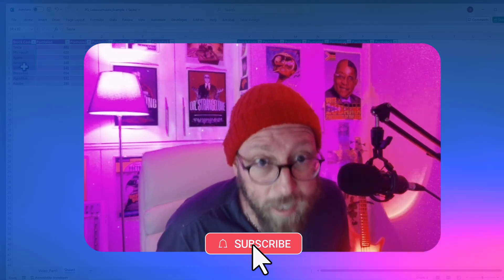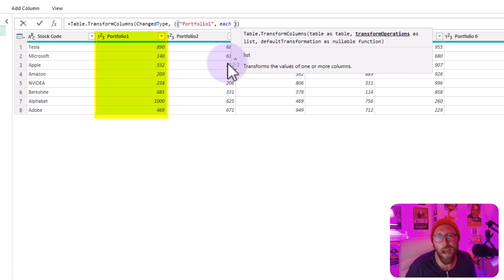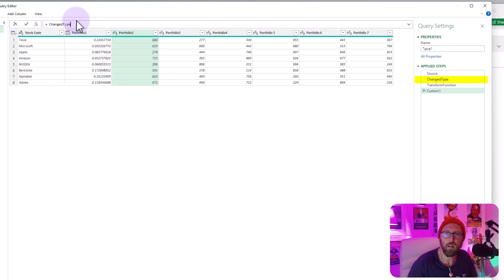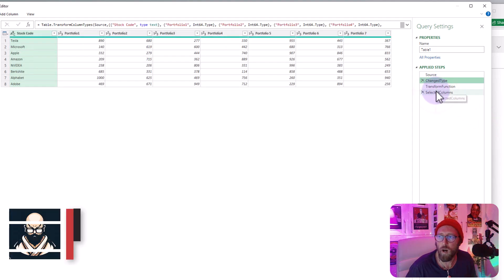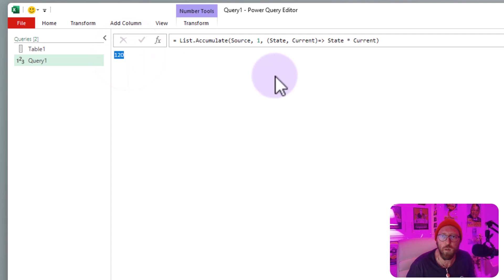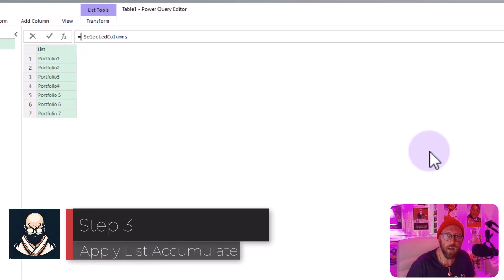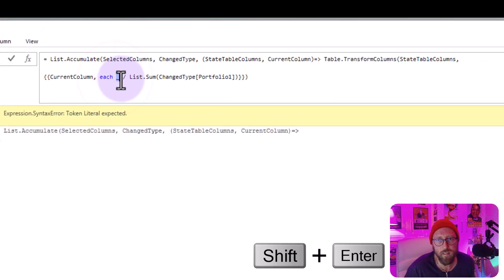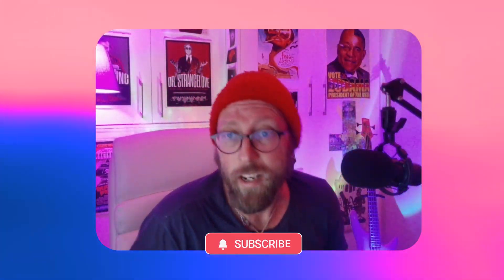Power Query - Looping through Columns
Looping in M-query is not as straight forward a with other scripting languages like python. In this tutorial I show you how to iterate and transform columns in a table without repeating the transformation manually.

Function used
1 - Table.TransformColumns
2 - List.Sum
3 - List.Select
4 - Table.ColumnNames
5 - Text.Contains
6 - List.Accumulate